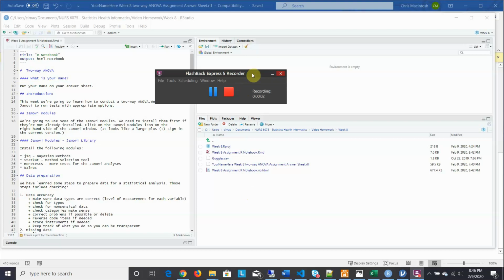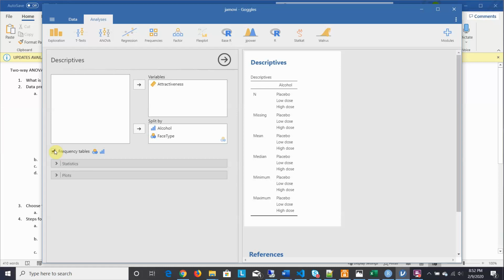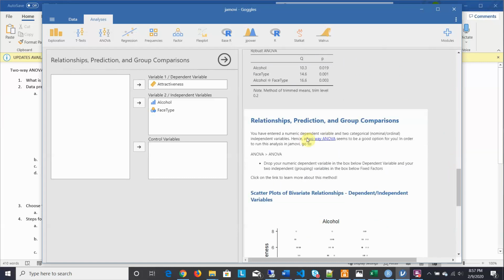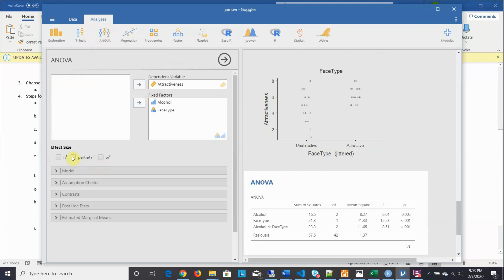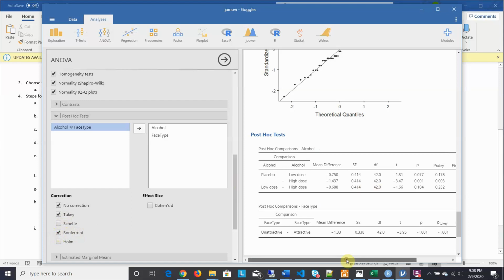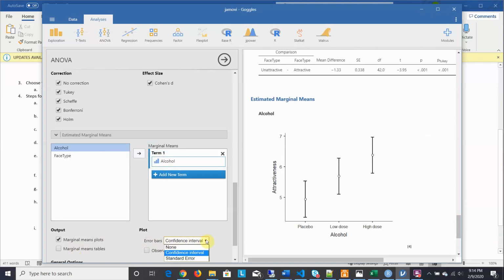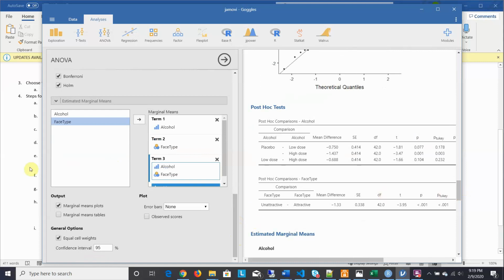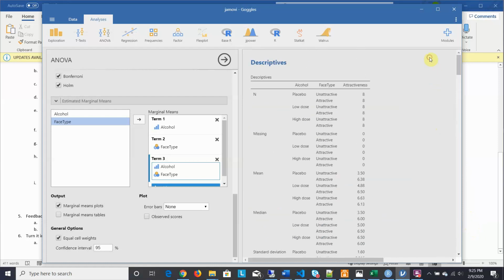N6075 Wk8 two wayANOVA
Two-way ANOVA interpret significant interaction in Jamovi.